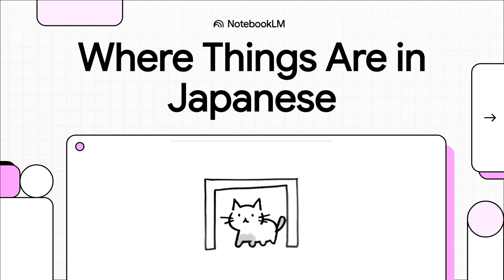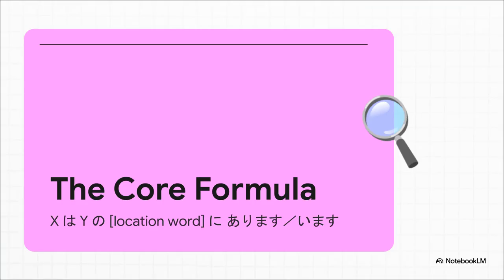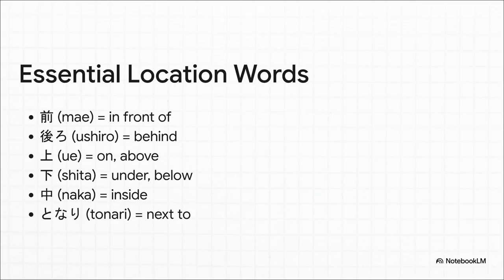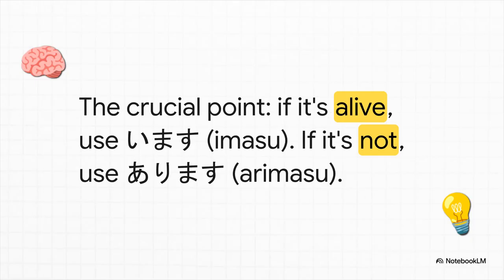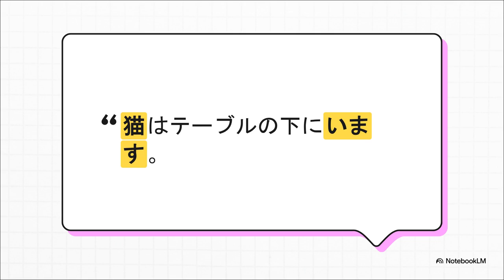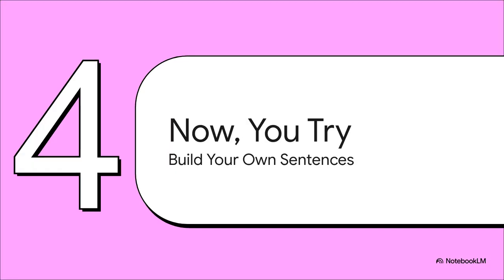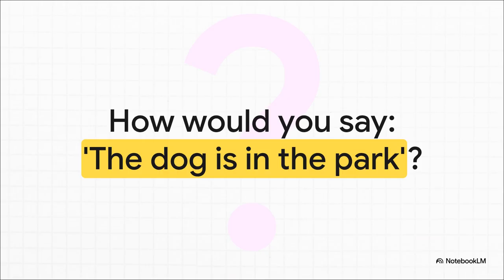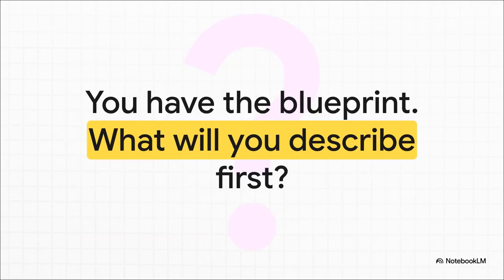［Lesson19_Full］The Secret Formula to Say “Where Things Are” in Japanese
If you’ve ever wondered how to say the cat is under the table or the bank is next to the school in Japanese, this is the blueprint you’ve been waiting for. In this lesson, we’ll break it down step by step, so you can describe locations naturally and correctly in Japanese.

You’ll learn:

The one sentence pattern that always works

Essential location words (inside, on, under, next to, etc.)

The crucial rule that decides whether you use arimasu or imasu

How to build your own sentences with confidence

By the end, you’ll have the complete toolkit to describe where anything is in Japanese—whether it’s a cat, a book, or even McDonald’s!